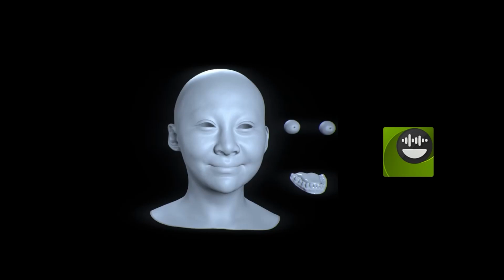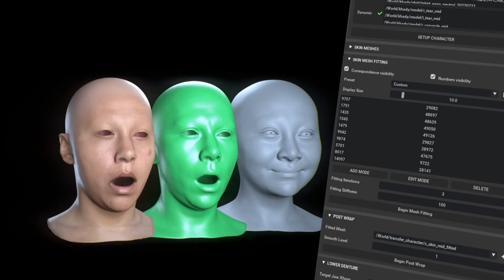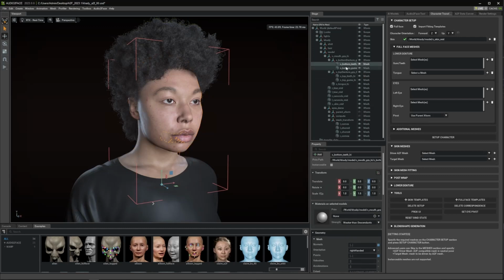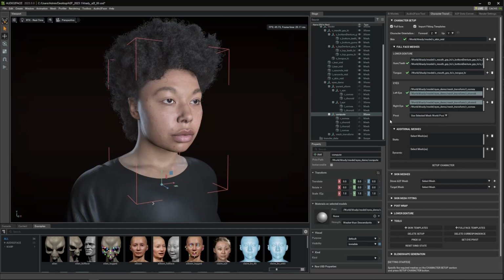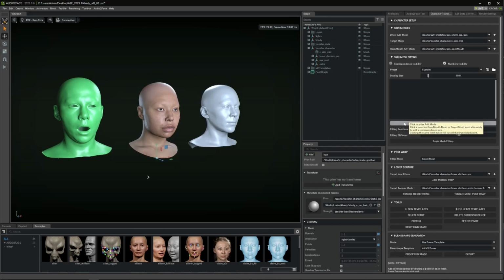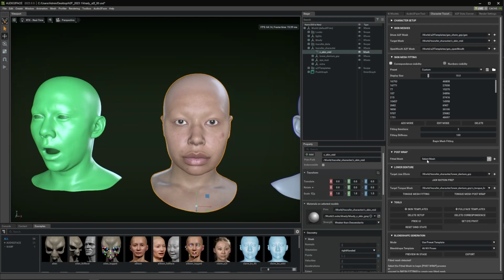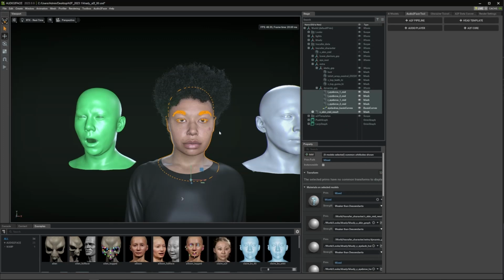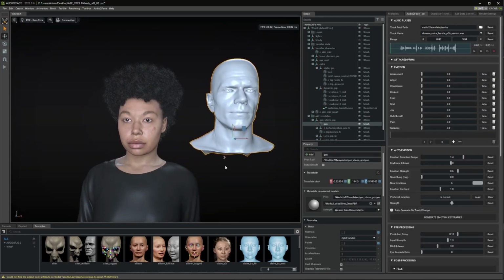Audio2Face Setting up a Custom Character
This video provides a brief demonstration of how to set a custom character and use it to generate facial animations that synchronize with spoken input.